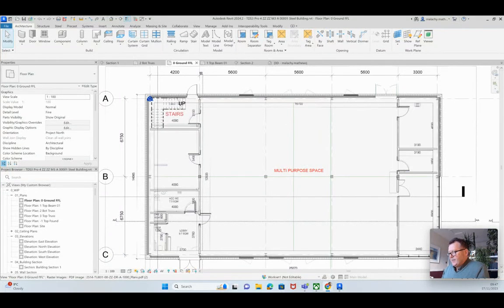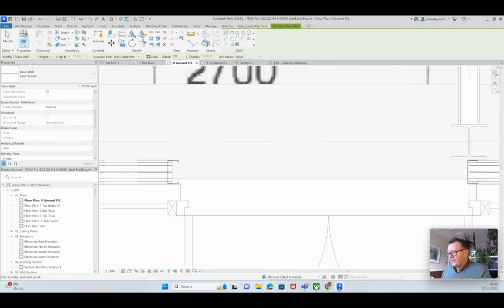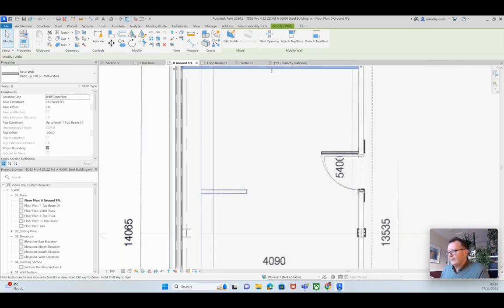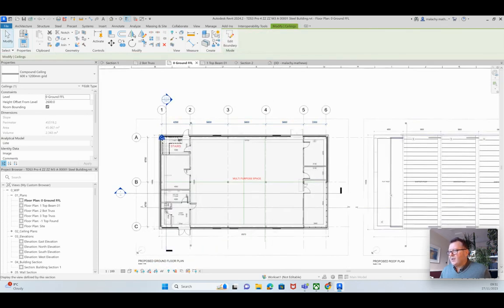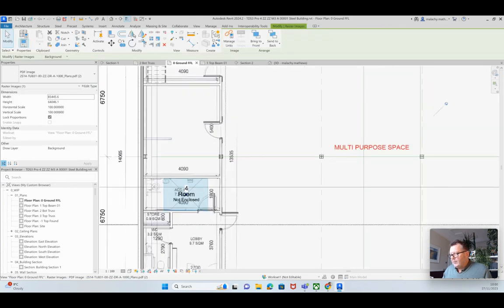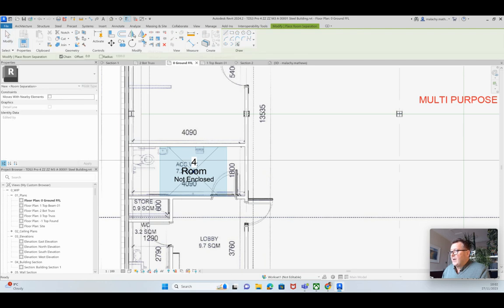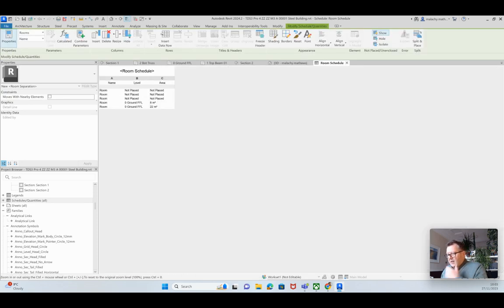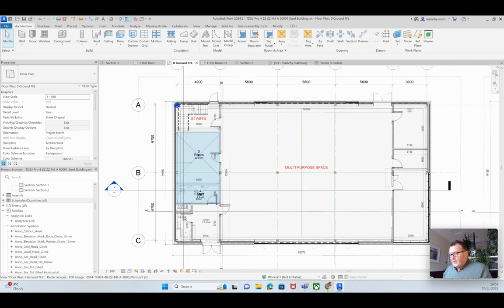TECH2104 Steel Building Part 21 - Creating Rooms